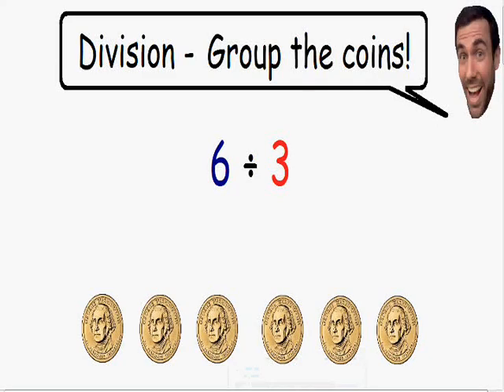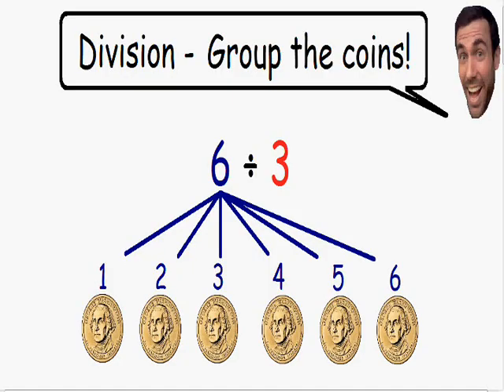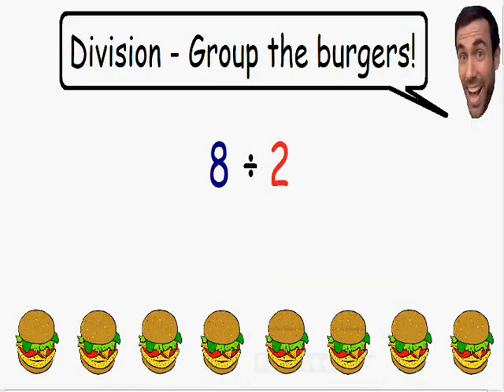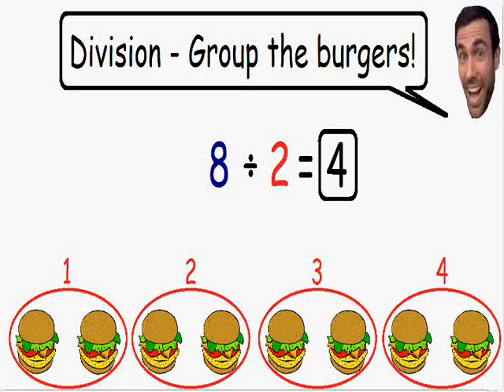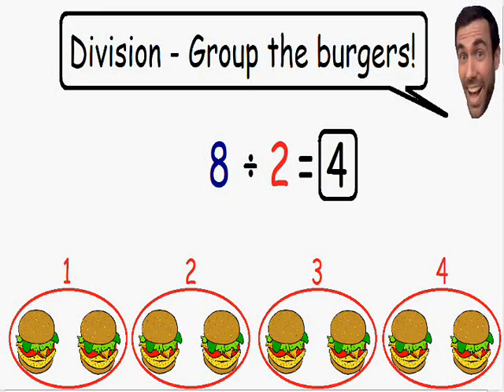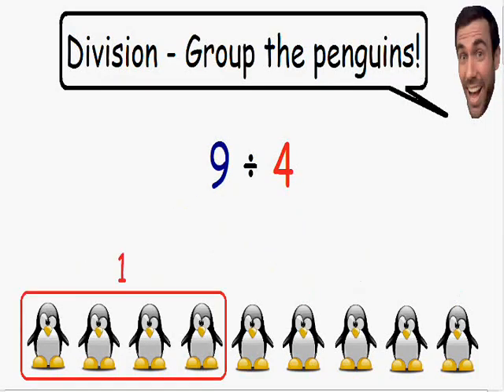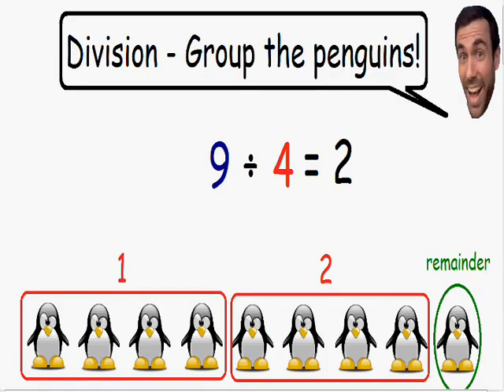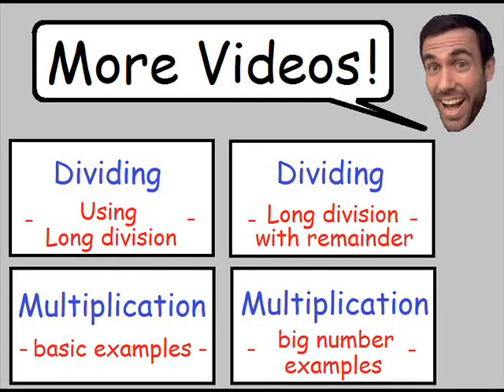Basic Division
Learn basic Division! Dividing has never been this easy!